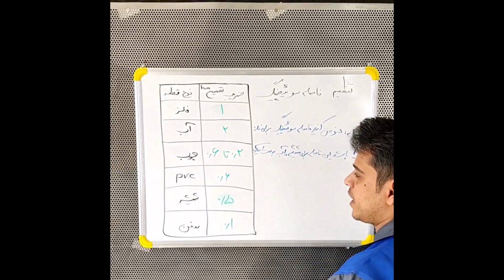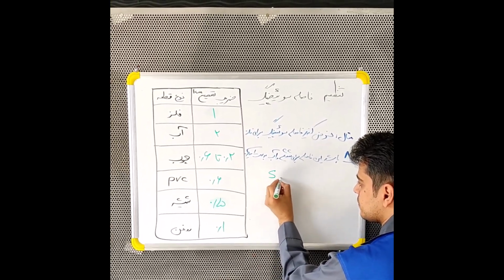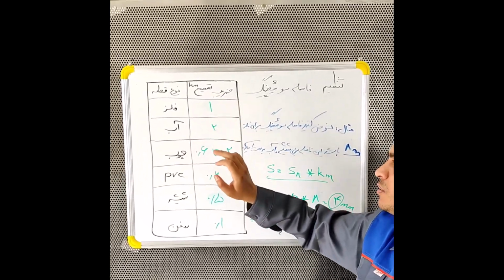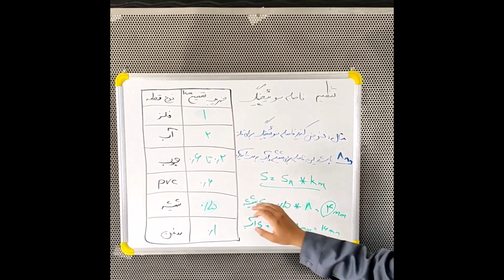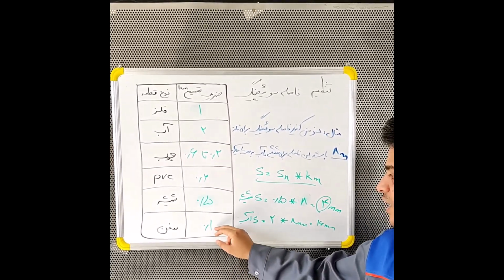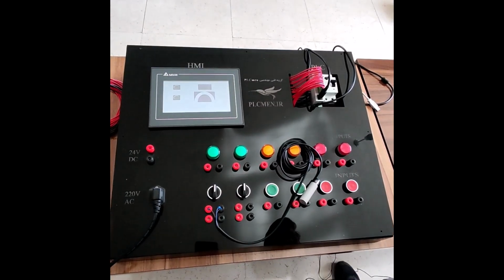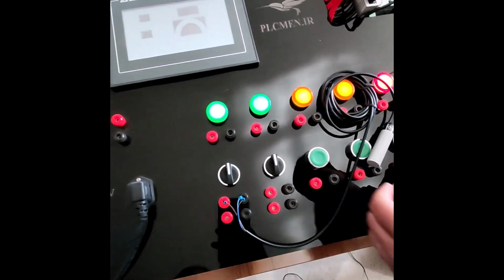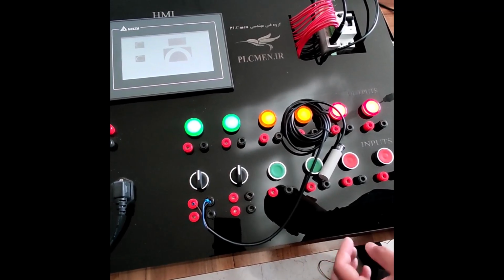Practical Project Using A Capacitive Sensor And Observe Its Performance